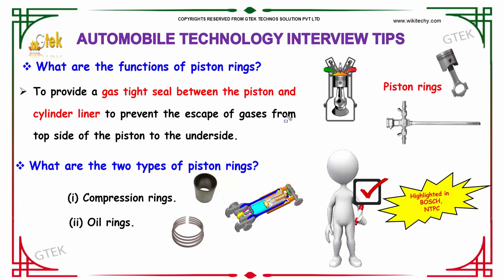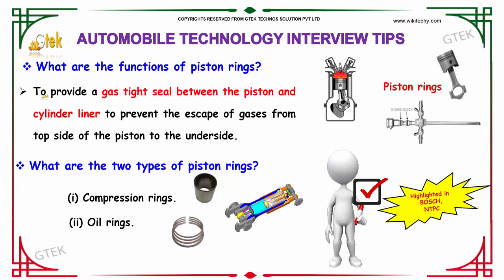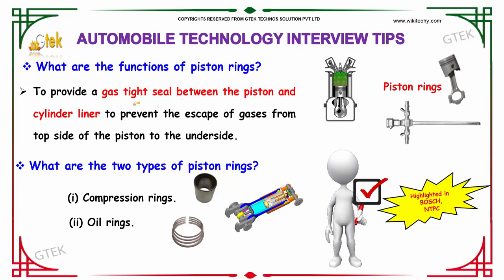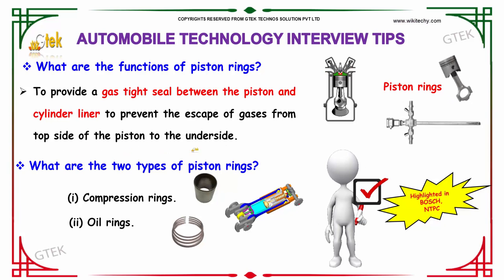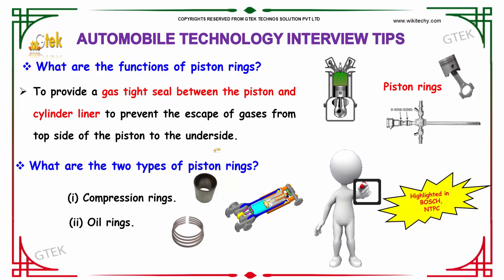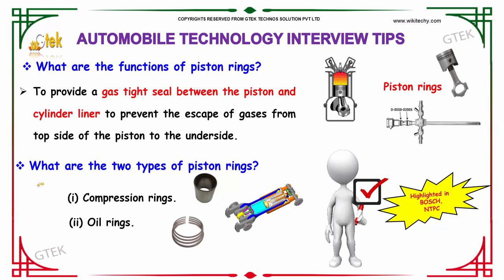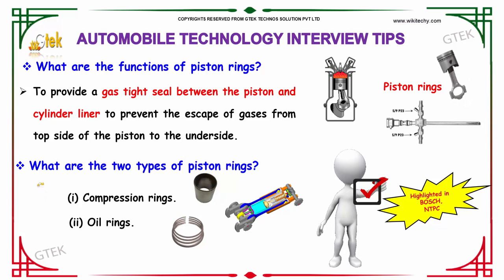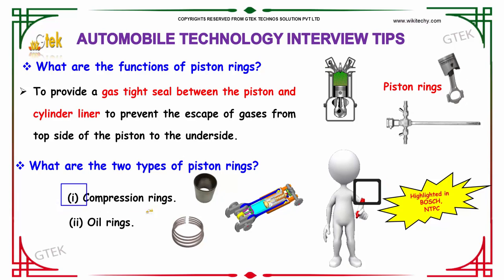What are the functions of piston rings | Automobile Interview questions and answers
To provide a gas tight seal between the piston and cylinder liner to prevent the escape of gases from top side of the piston to the underside.The three main functions of piston rings in reciprocating engines are ,Sealing the combustion chamber so that there is minimal loss of gases to the crank case. Improving heat transfer from the piston to the cylinder wall. Regulating engine oil consumption by scraping oil from the cylinder walls back to the sump.

types of piston rings
piston rings material
how piston rings work
oil scraper ring
how many piston rings on a piston
oil control ring
piston rings installation
piston ring price
Piston ring
What is a piston ring?
What is the purpose of piston ring
Types And Functions Of Piston Rings
piston ring functions
What is the function of piston rings?
Ring Types and Functions
Piston and Piston Rings
Types of Piston Rings and Piston Ring Maintenance
Piston Ring Basics
How compression ring in engine works
piston function and design
piston and cylinder liner
Compression rings
Oil rings.

Automobile Engineering interview questions and answers
technical question of automobile engineering
interview question for automobile industry
interview questions for automobile technicians
300 TOP MOST AUTOMOBILE ENGINEERING Interview Questions
19 Automobile Engineering Interview Questions And Answers.